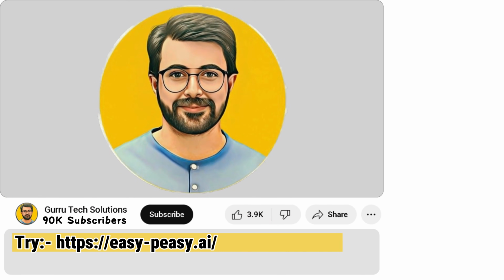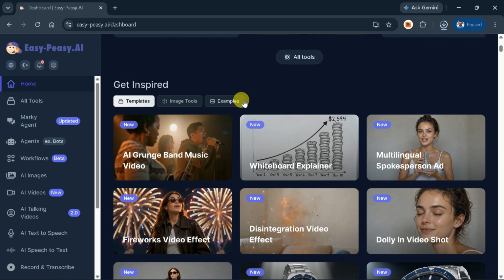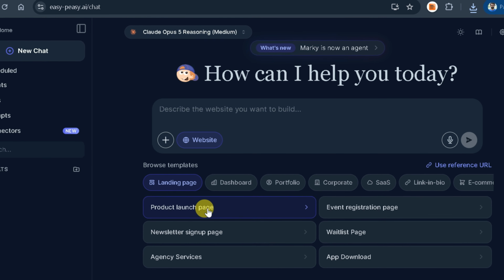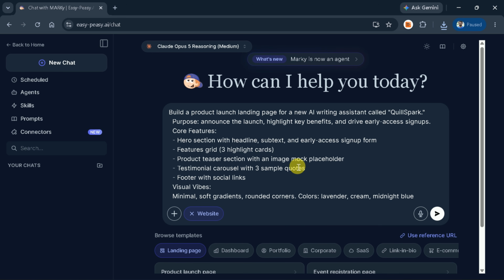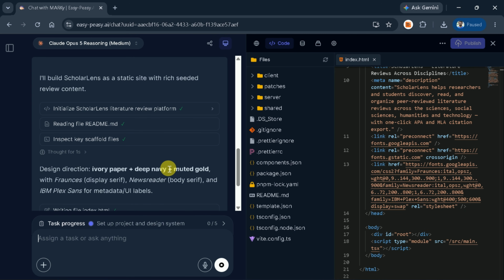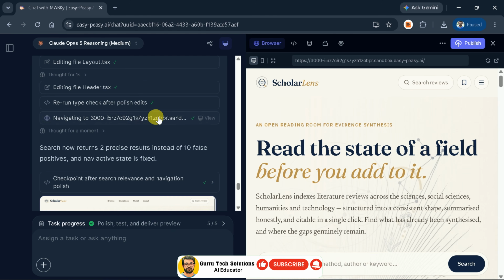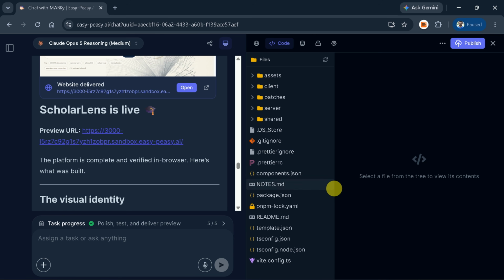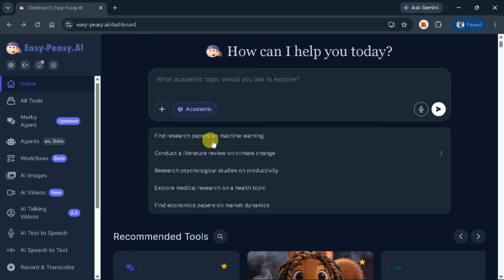Build WEBSITES in Minutes (ZERO Coding required)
The Easiest Way to Build Websites Using AI (No Code, Full Tutorial) | The Easiest Way to Build a Website in 2026 (AI + No Code)

Want to build a fully functional website without writing a single line of code? In this tutorial, I show you how to use Easy-Peasy.AI, an all-in-one AI platform, to generate a complete website from just one text prompt.

You'll learn how to sign in and navigate the Easy-Peasy.AI dashboard, use the Marky Agent to build websites, slide decks, and images, write an effective prompt to generate a website from scratch, watch the AI build your site step-by-step in real time, and access the code, database, and version history behind your project. I also cover how to publish your website live or download it as a ZIP file, plus a look atEasy-Peasy.AI's other tools for slides, images, music, and video generation.

⏱️ Timestamps:
0:00 – Intro
0:20 – What is Easy-Peasy.AI?
0:45 – Dashboard walkthrough
1:15 – Using the Marky Agent
2:00 – Writing your website prompt
2:45 – Watching the AI build your site
4:00 – Final website reveal
4:45 – Code, database & publishing options
5:15 – Other Easy Peasy AI features
5:45 – Outro